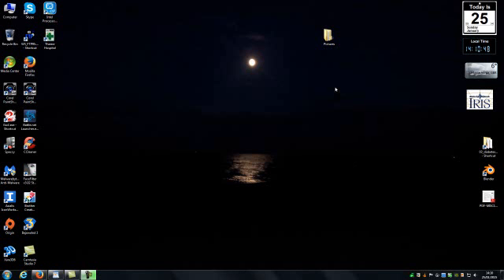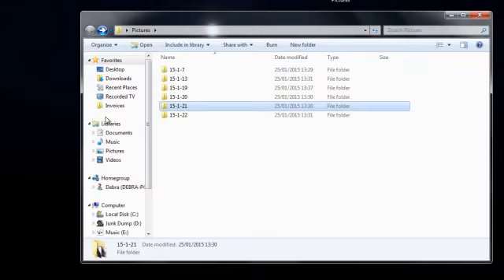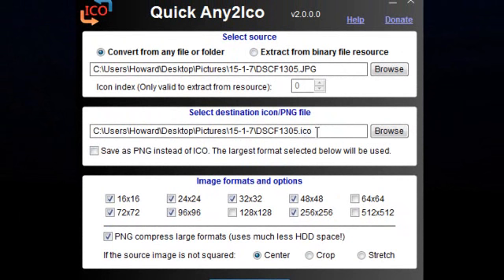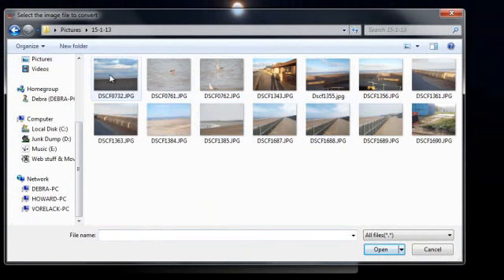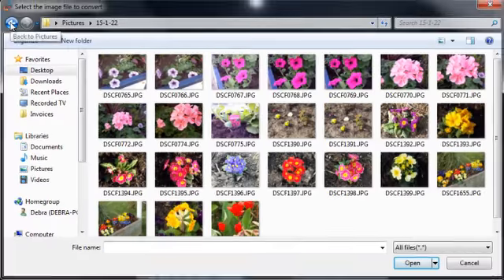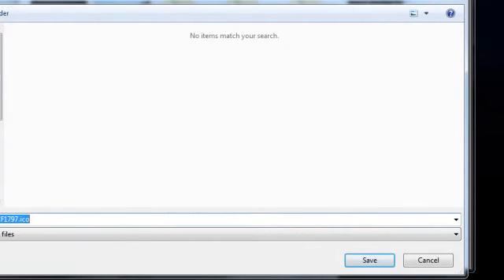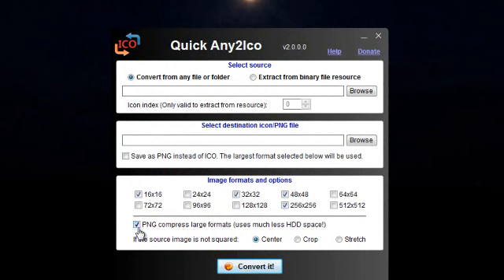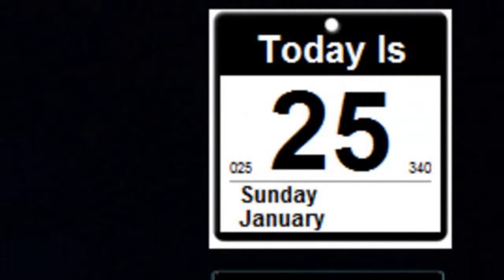How to Create icons from your own photographs for Windows (All)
This demonstration show you how to create ico files (icons) from your own photographs using "Quick any2ico" software
Thanks to Debra Hall for the background picture in the video